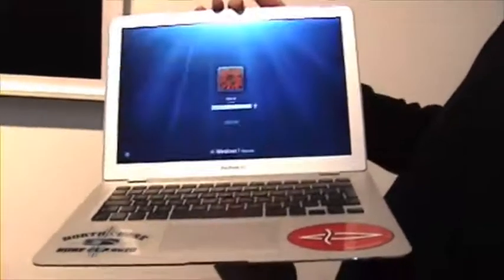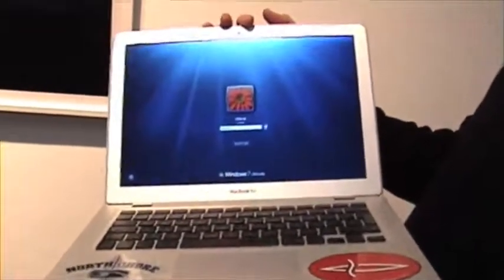Windows 7 Preview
An interview with Steve Lamb from Microsoft UK, taking a look at the new Windows 7 Beta that has been released.